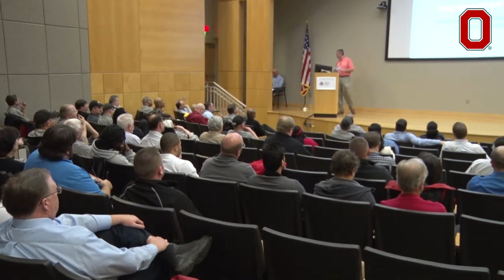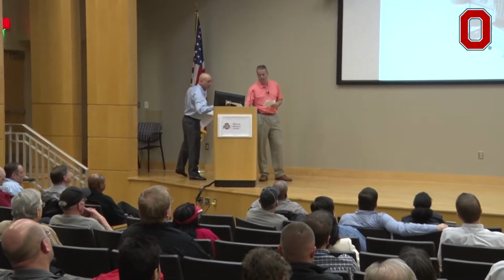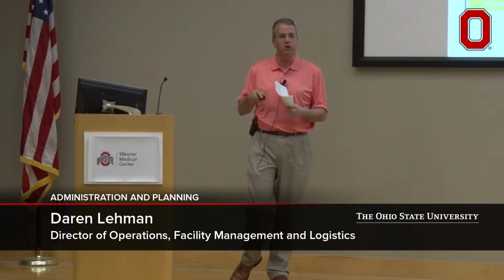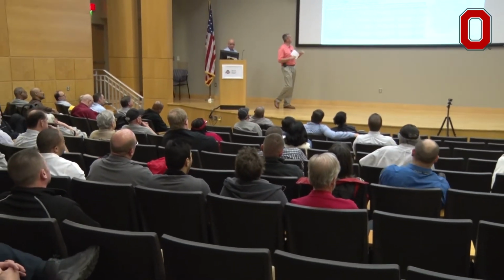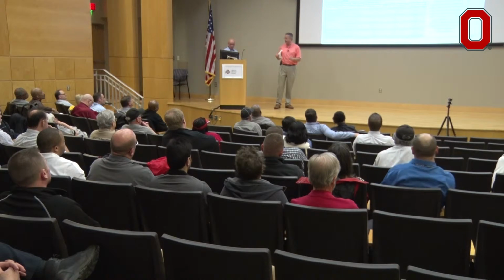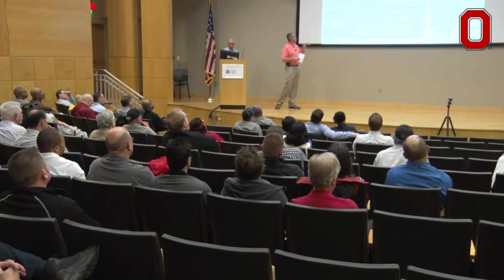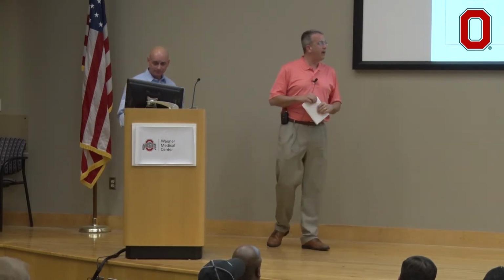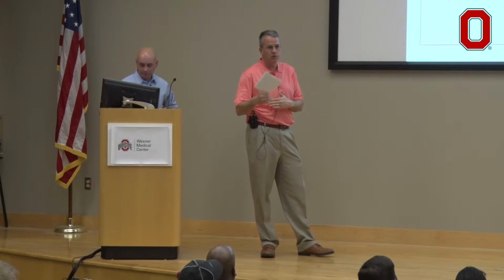Intro to Operational Excellence - Part 2